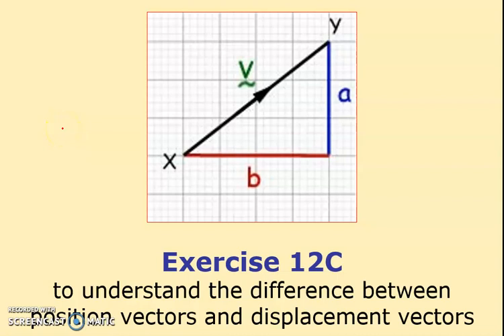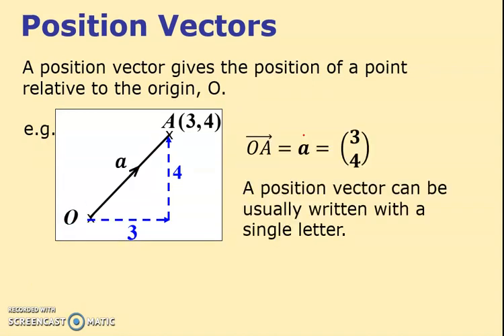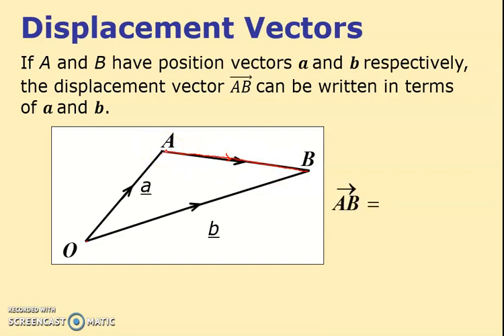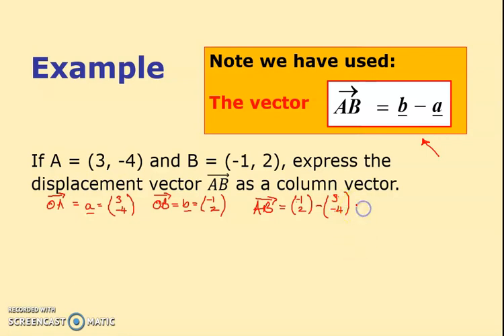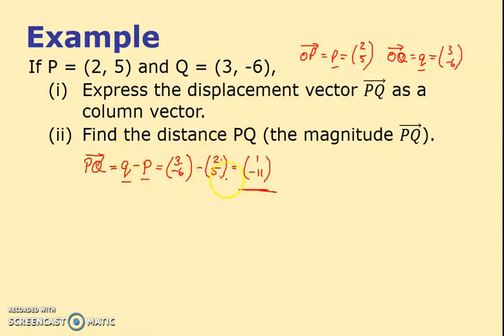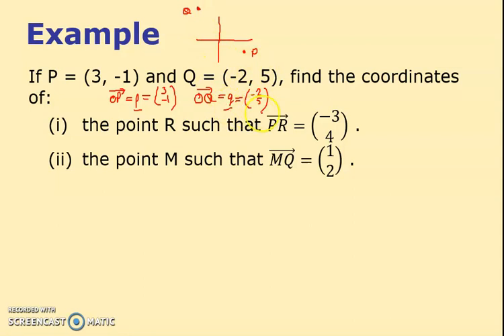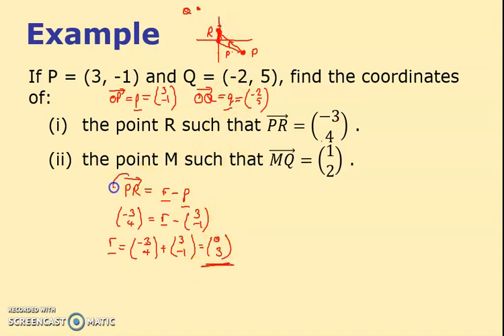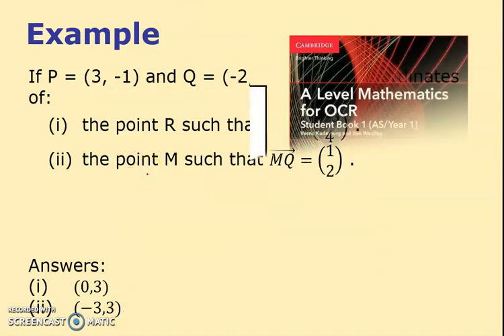Ex 12C - Position and Displacement Vectors - Y12 A Level Maths